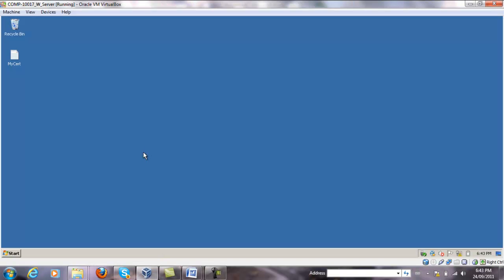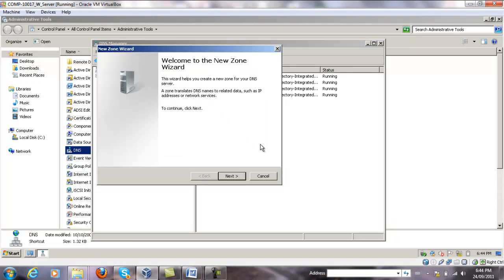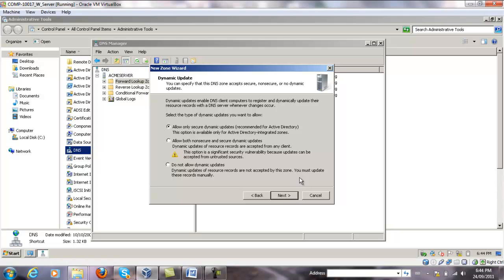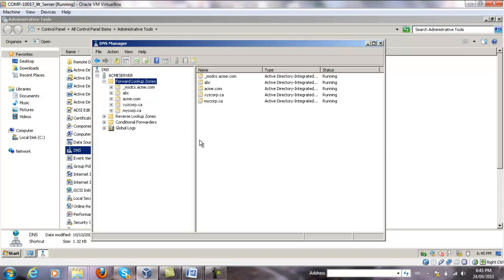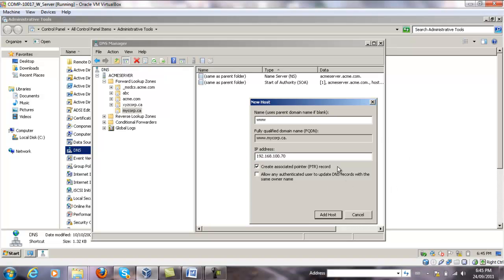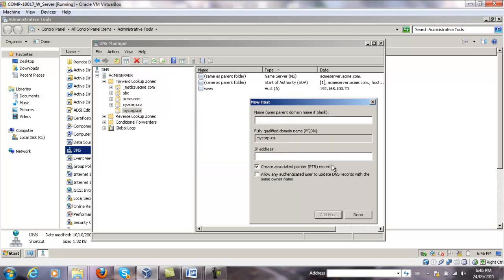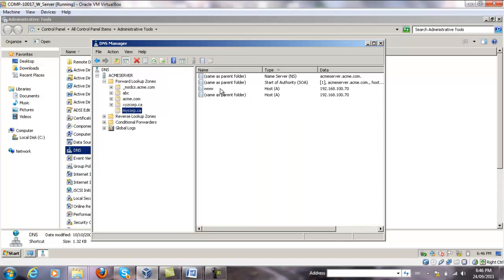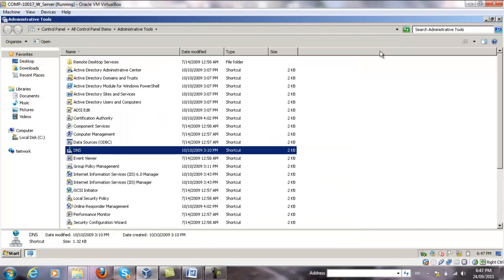Create a Forward Lookup Zone and add host (A) resource record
This video shows how to create a new forward lookup zone and add a Host (A) adress resource record.